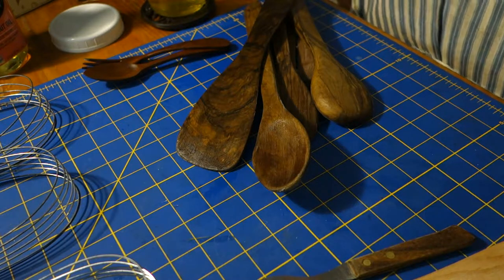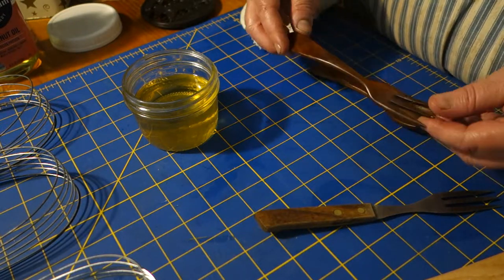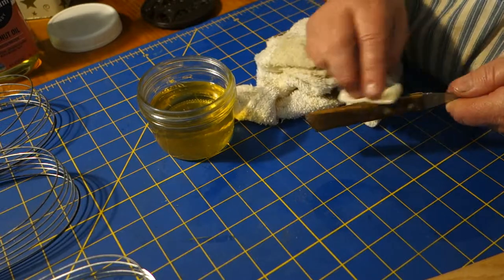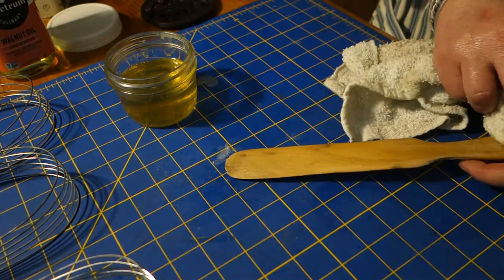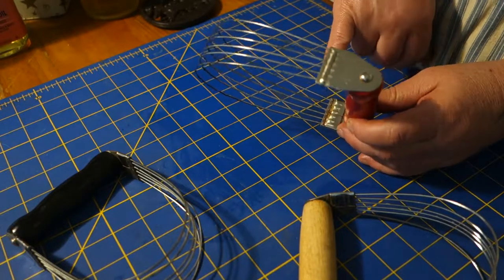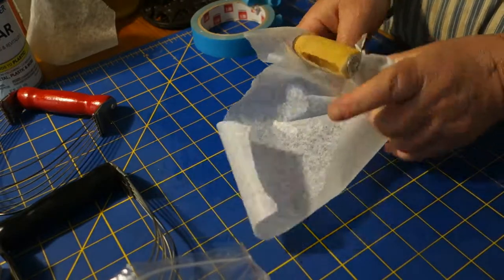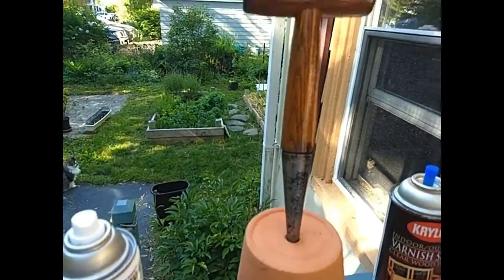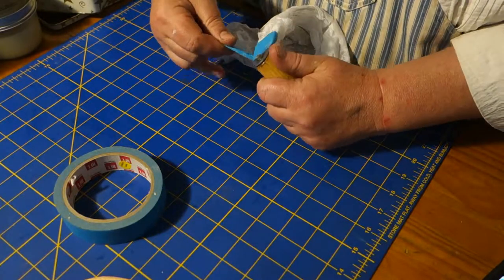Buttering wooden spoons and coating wooden handles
Restoring and preserving vintage or modern wooden flatware, kitchen ware, spoons, spreaders, spatulas and other utensils with wooden handles. Including 'spoon butter' made with beeswax and walnut oil, but sanding and refinishing.  Repair damage from years that years of dishwashing and dust has created.   Follow FoolishKitchen.com for more restoration of vintage kitchenware.